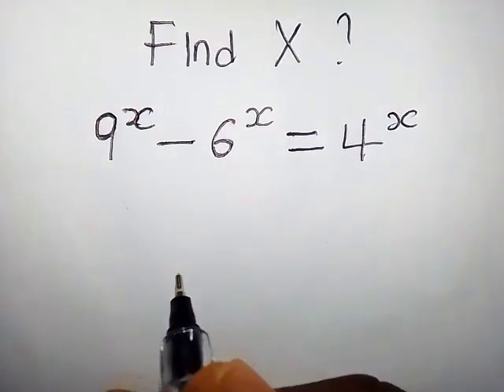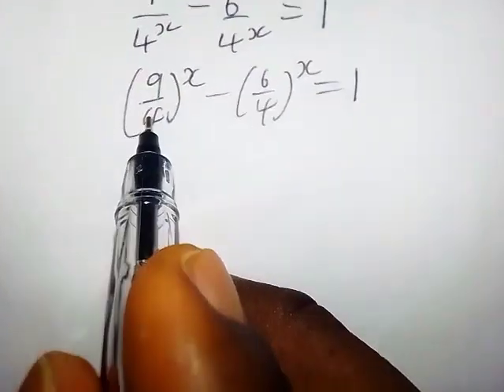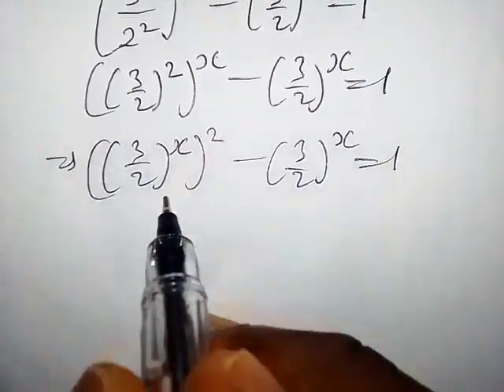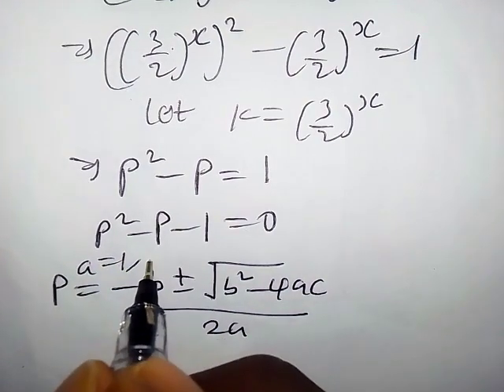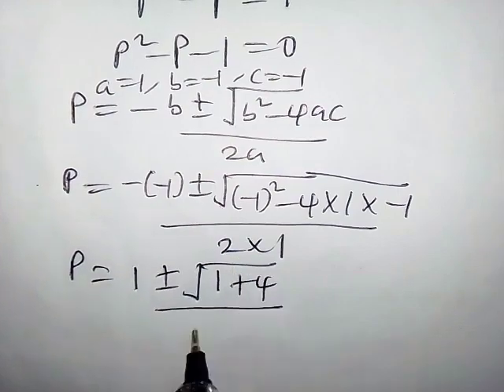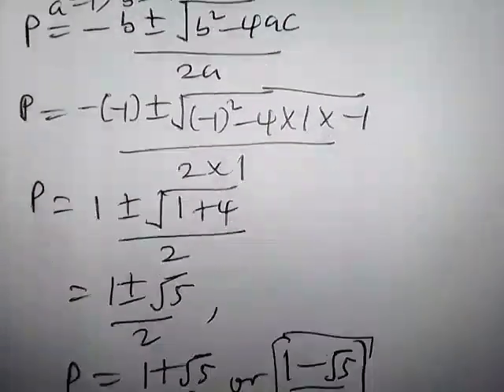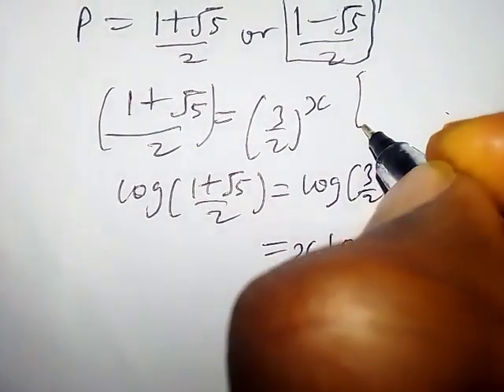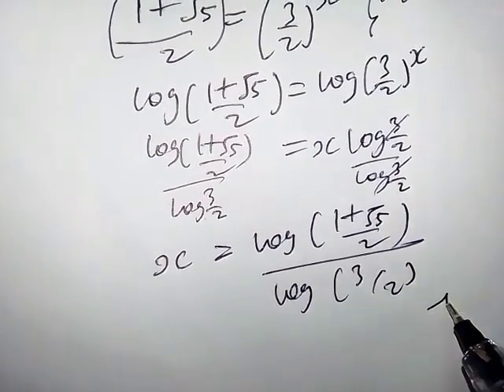A Beautiful Exponential Equation | How To Solve 9^x - 6^x = 4^x | Exponential Equations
In this video you will simply learn how to solve a beautiful exponential equation. How do we solve exponential equation 9^x - 6^x = 4^x .